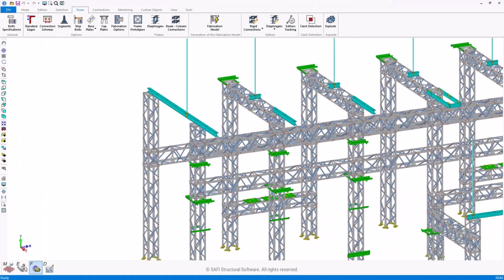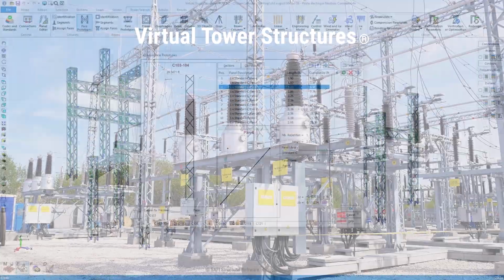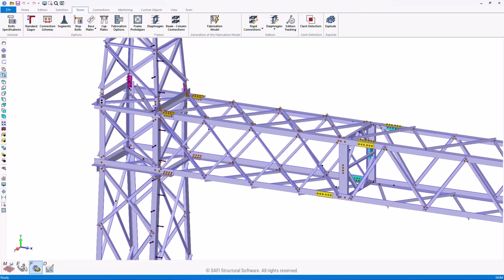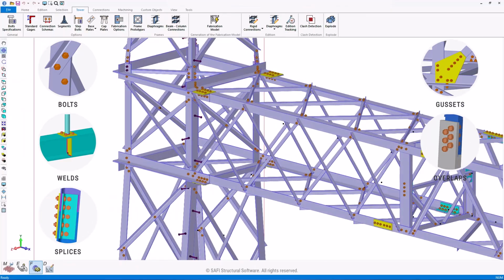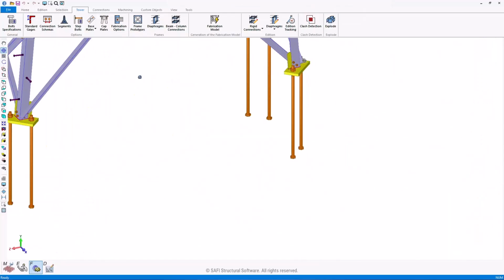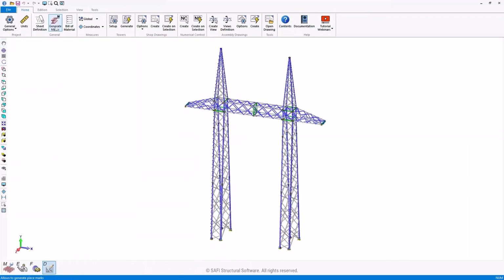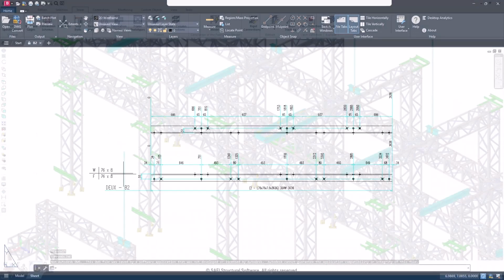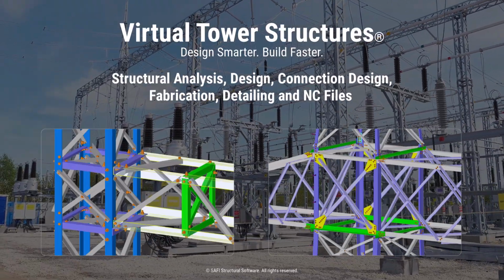Virtual Tower Structures® End-to-end solution for Modeling, Engineering, Fabrication & Detailing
Virtual Tower Structures® is a cutting-edge digital solution offering a powerful new approach to the way electrical substations and transmission towers are designed, engineered, and built. VTS modernizes the entire workflow, from concept to fabrication, through an integrated, model-based environment that replaces traditional fragmented processes.

Virtual Tower Structures® (VTS) delivers a next-generation digital environment that streamlines modeling, engineering, and fabrication of electrical substations and transmission towers. It provides a seamless integration of analysis, design, connection design, fabrication, and NC file generation within one unified software environment.